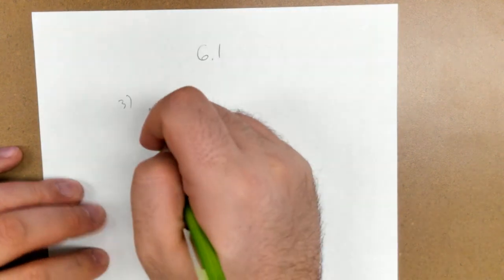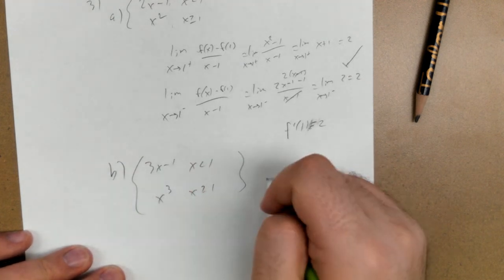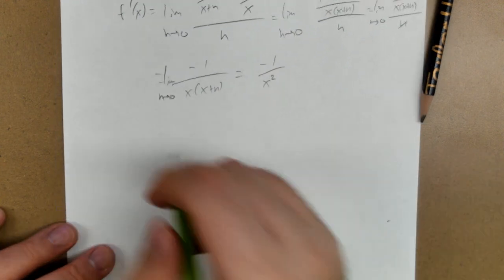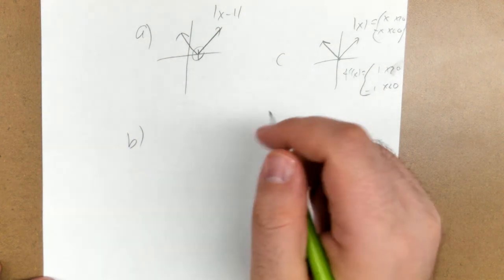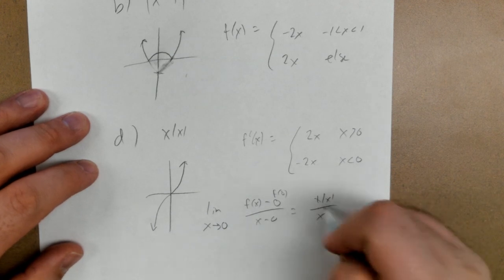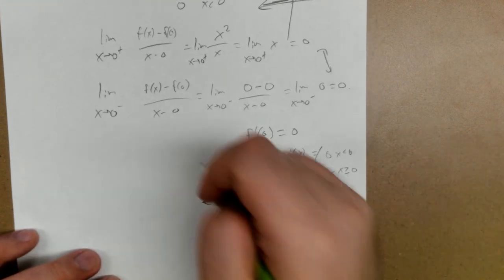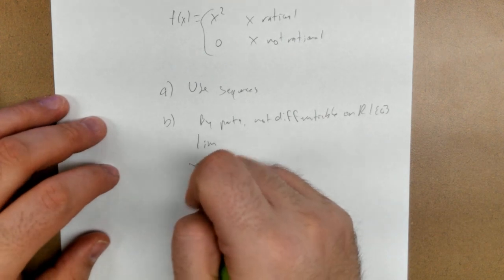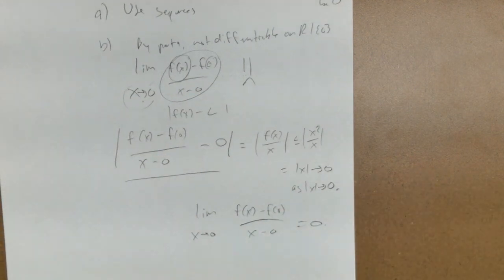MAT340 Advanced Calculus, 6.1 ICE